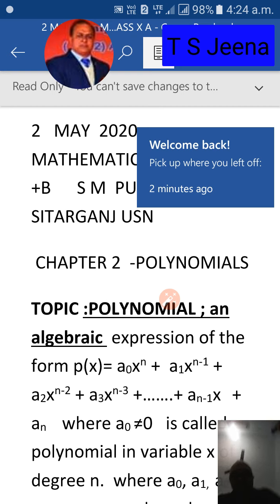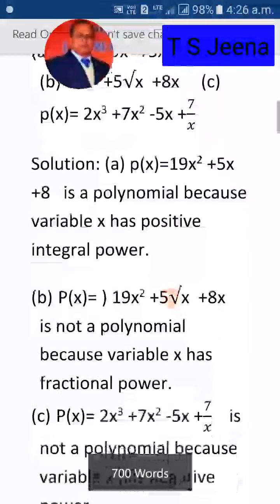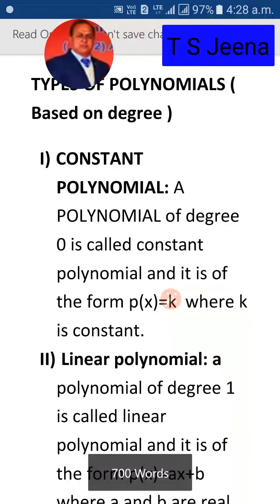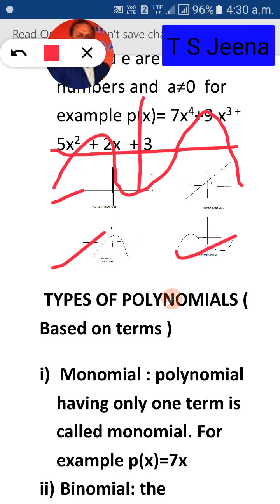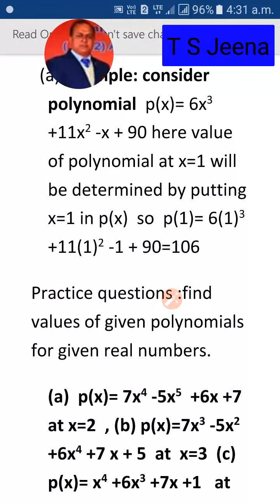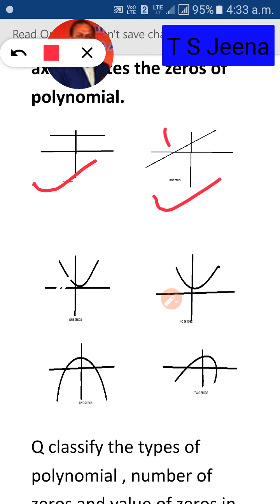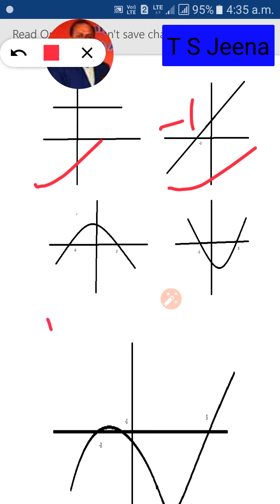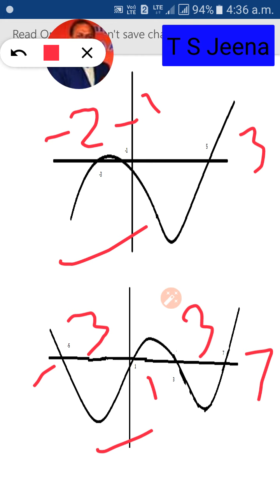, Polynomial and its types.